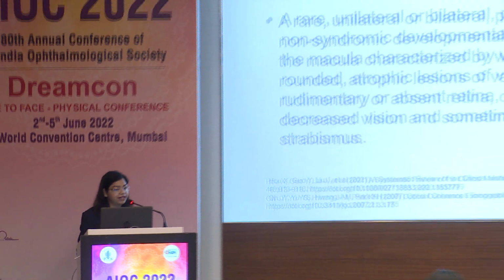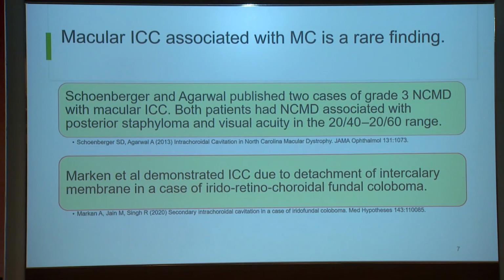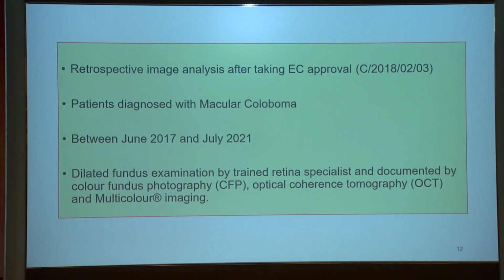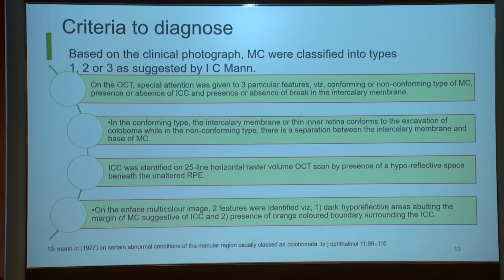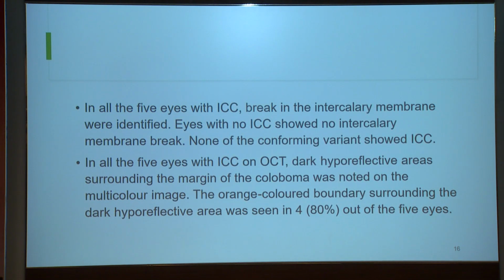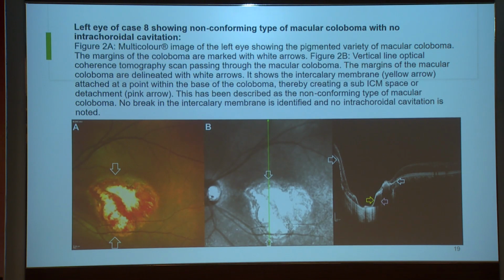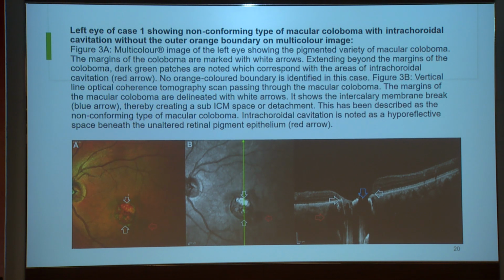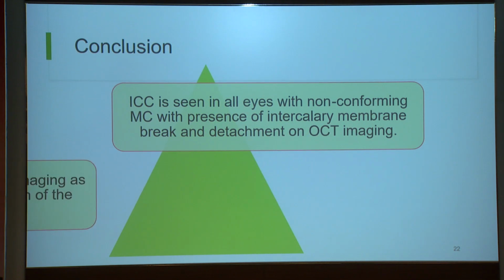AIOC2022 FP561 Vitreo Retinal Diseases I topic Intercalary Membrane Break and Detachment caus